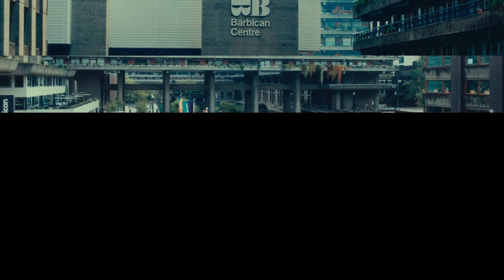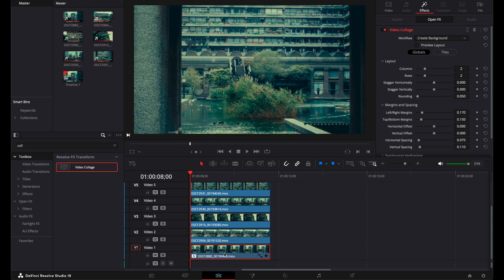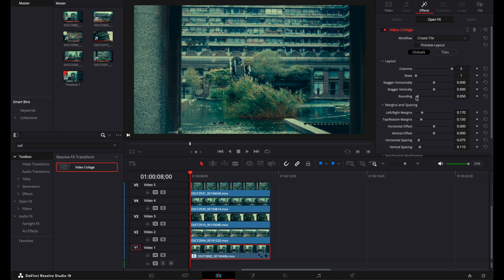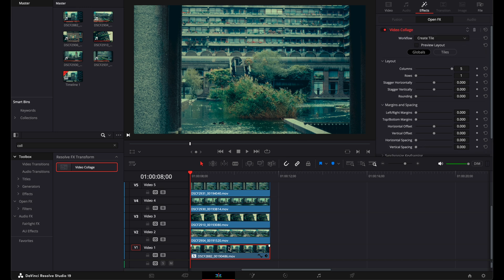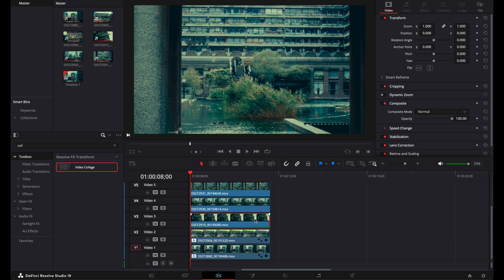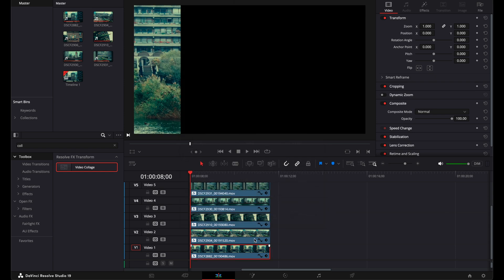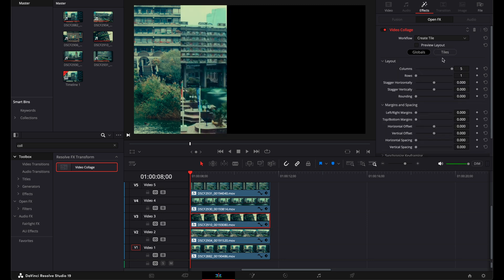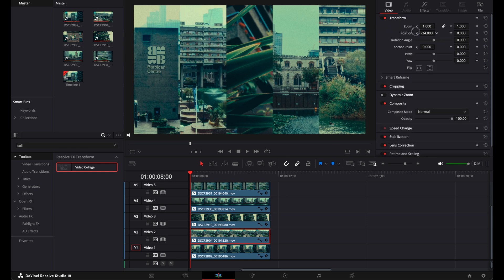Easy Split Screen / Video Collage in DaVinci Resolve – Step-by-Step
Here's a quick guide on how to create simple and effective split screens or video collage in DaVinci Resolve.